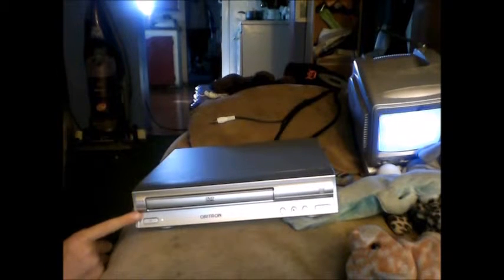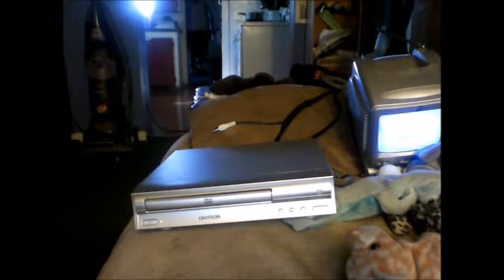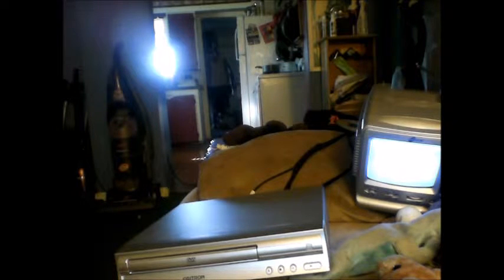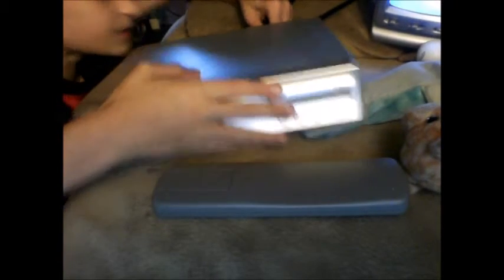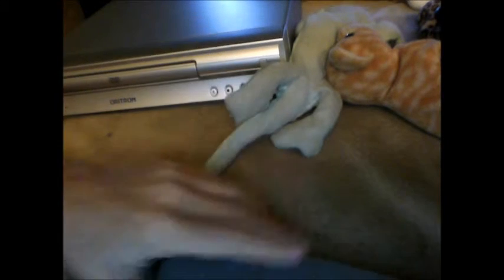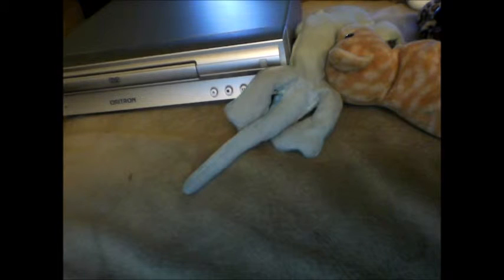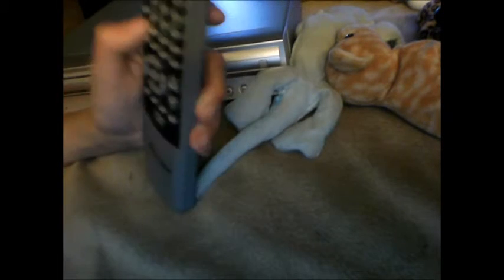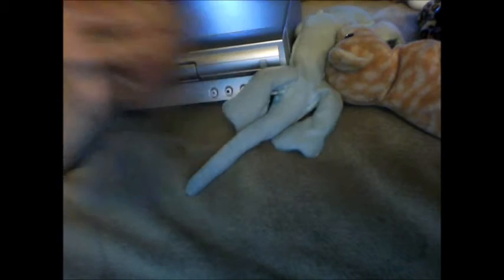Technology Wierdness : DVD Players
Season One Episode Three
Inspired by Oddity Archive
In this episode, we take on my DVD Player.